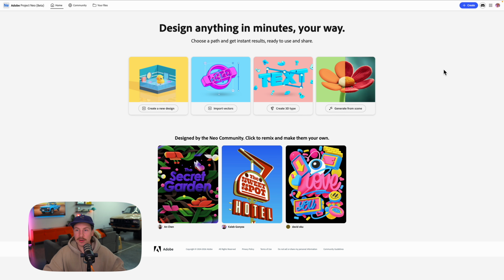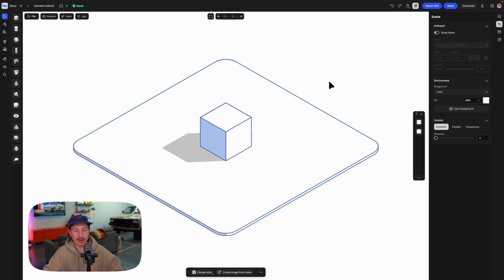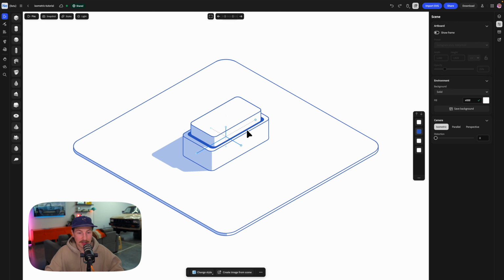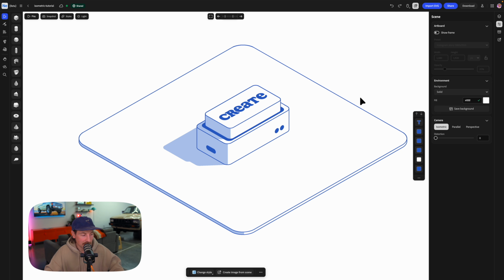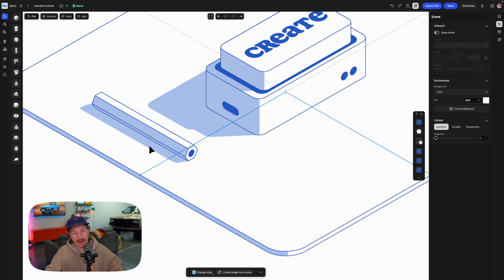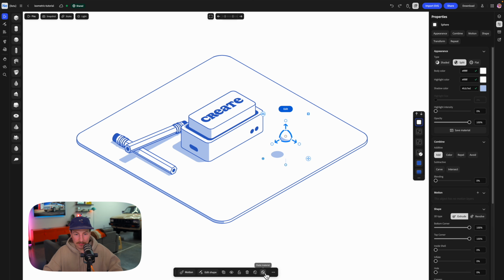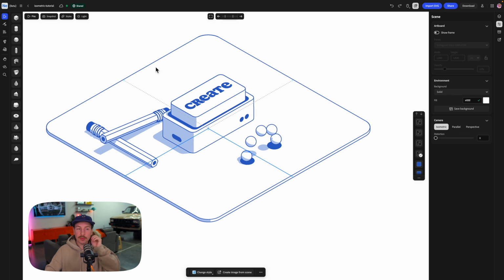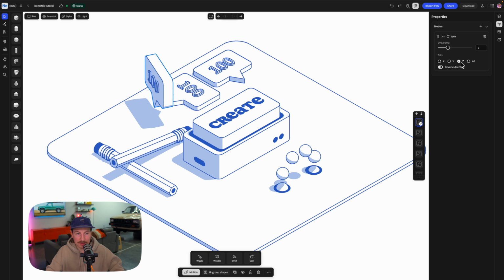Is This the Future of Isometric Design? 3D + Animation Workflow (Adobe Project Neo)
The last isometric animation I posted blew up and a lot of you asked for the full tutorial. So here it is.

In this video I break down my full workflow for creating 3D isometric illustrations and adding animation without rebuilding everything from scratch. Instead of designing flat in 2D, I build directly in a 3D space using Adobe Project Neo, then refine and finish elements inside Adobe Illustrator.

Working this way lets me move the camera, explore different angles, adjust perspective, and animate the same scene while keeping everything flexible.

This completely changed how I approach isometric design.

If you’re an intermediate graphic designer looking to level up your isometric illustration, 3D design, motion design, or Adobe workflow, this one’s for you.

Photo Paper
Sticker Bags
Holographic paper
Cricut Maker
White Removable Vinyl
Cricut Mat
Paper Creaser
Wireless Microphone